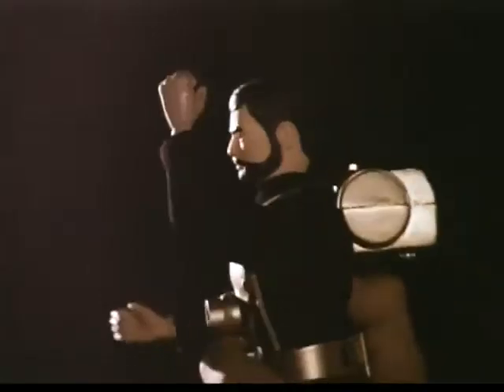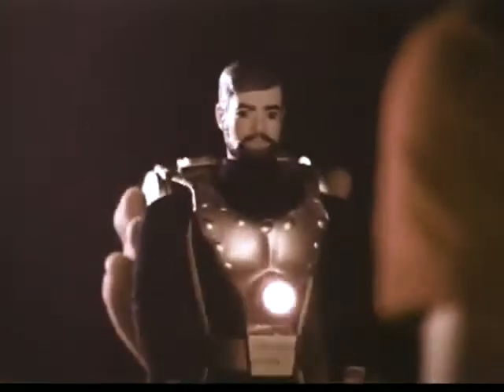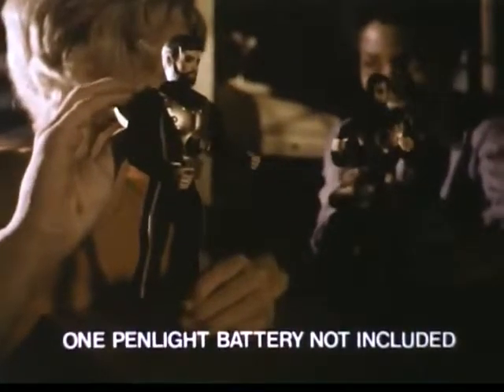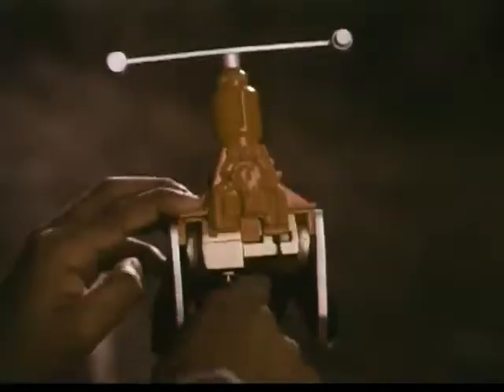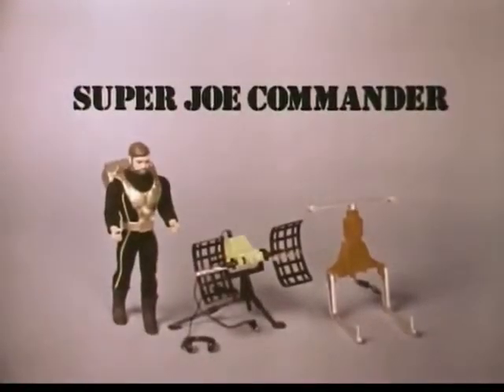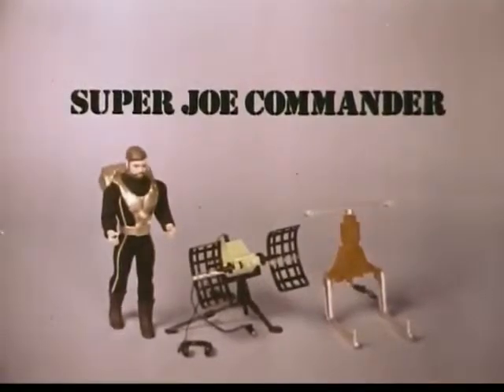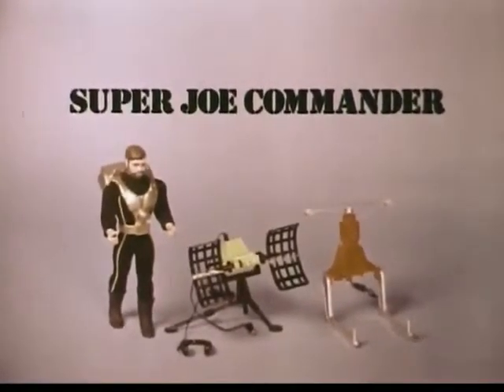COMMERCIAL - TOYS - SuperJoe - 1970's Commercial - Commander